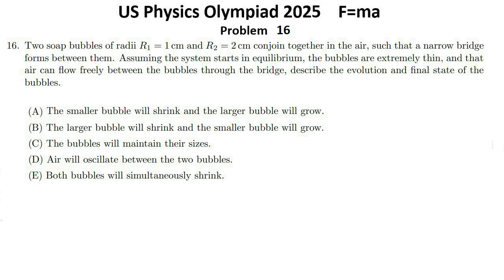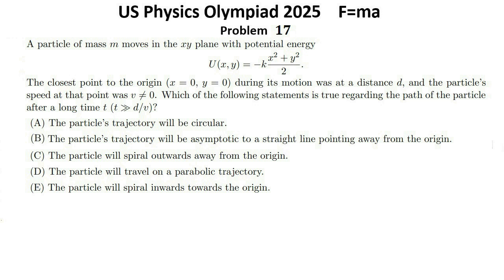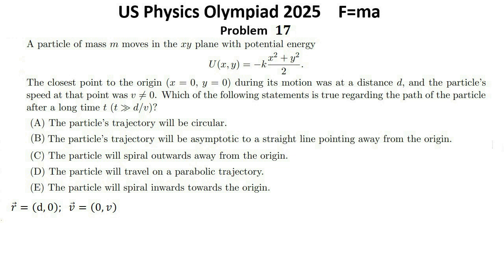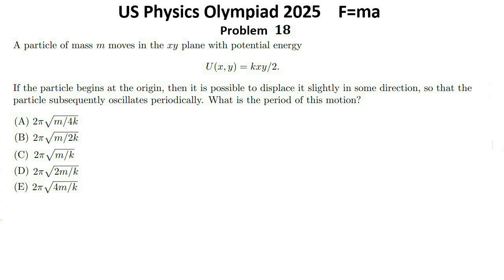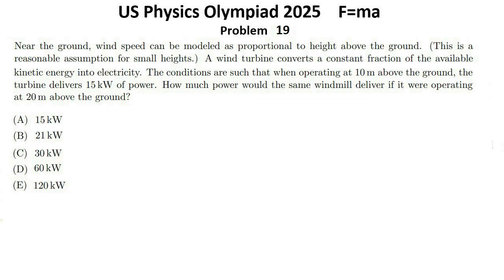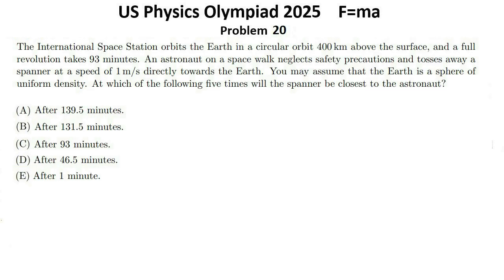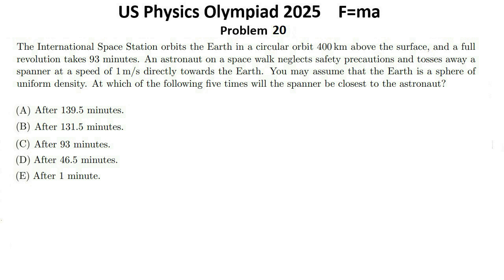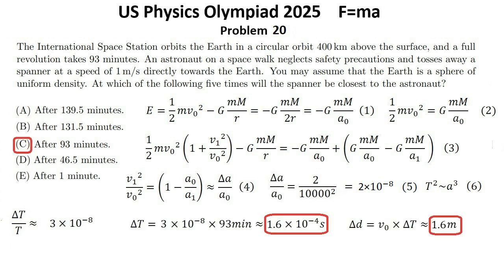US F=ma Physics Olympiad 2025. First Round. Solutions of problems 16-20 of 25. Mechanics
0:00 Problem 16
0:29 Solution
1:01 Problem 17
1:35 Solution
3:48 Problem 18
4:13 Solution
5:12 Problem 19
5:45 Solution
6:32 Problem 20
7:06 Solution